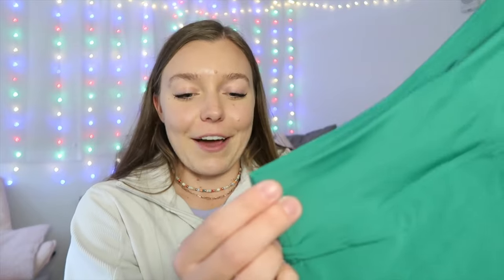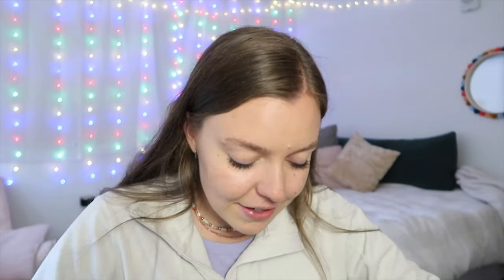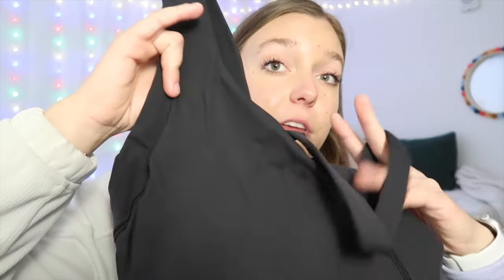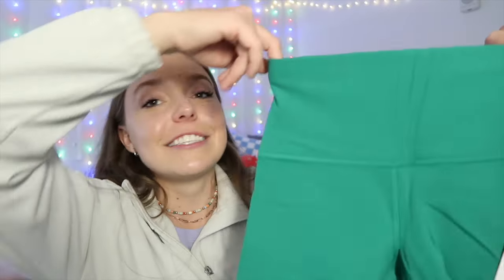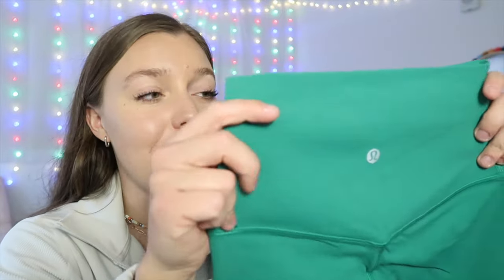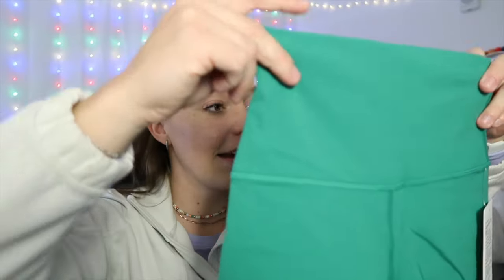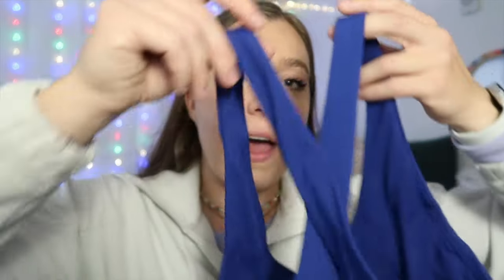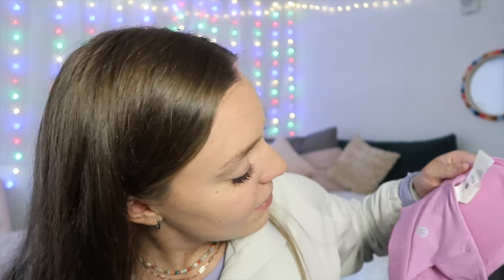Lululemon Haul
Hi everyone!

Welcome to a spring lululemon haul :))

Get 60k Points and 20% back on restaurant purchases when you spend $4000 in 6 months with the Amex Gold Card
Get $200 when you spend $2000 in 6 months with the Amex Blue Cash Everyday Card
Get $100 when you sign up and make a purchase with the Discover It Card

xoxo, Madison